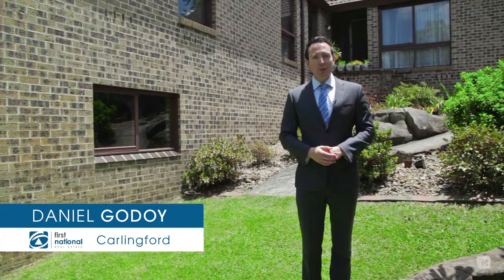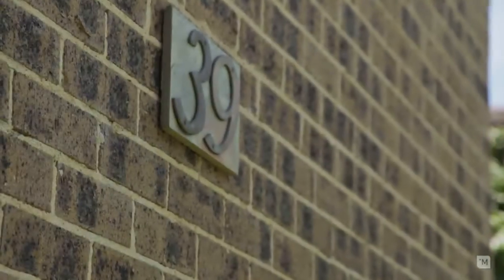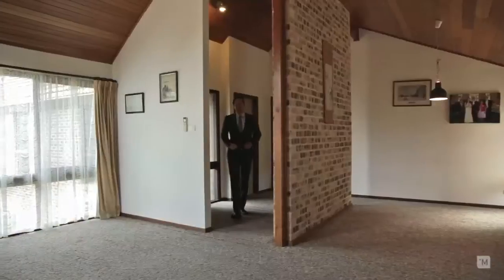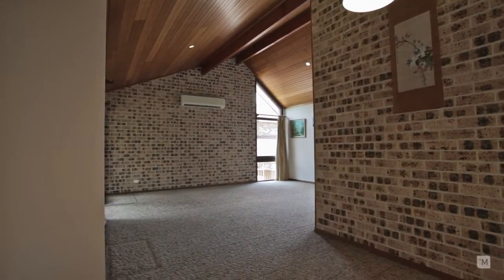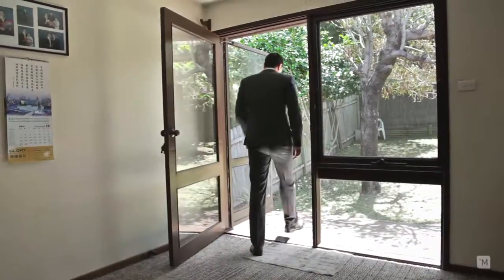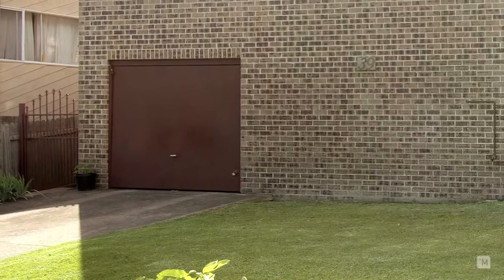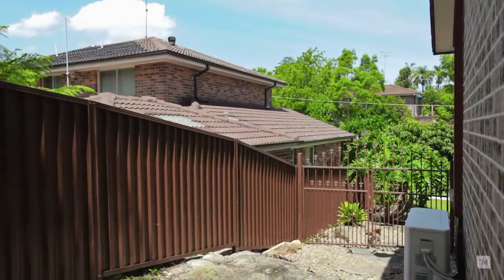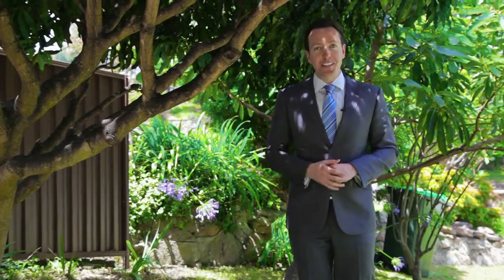iMTV - 39 Balaka Drive - First National Carlingford